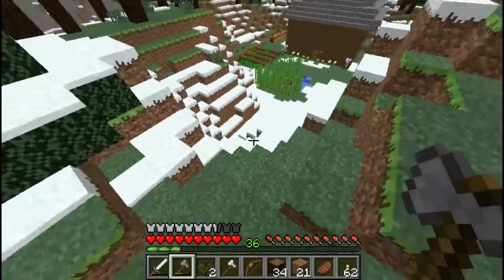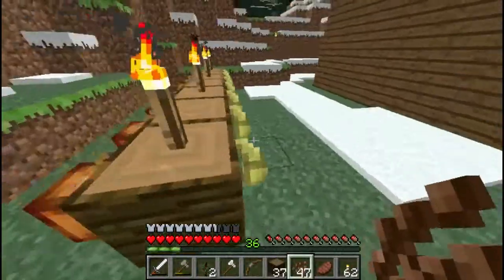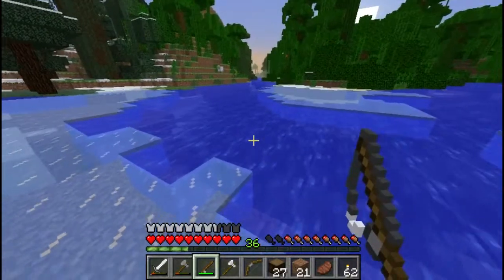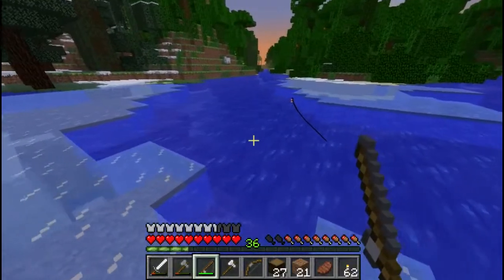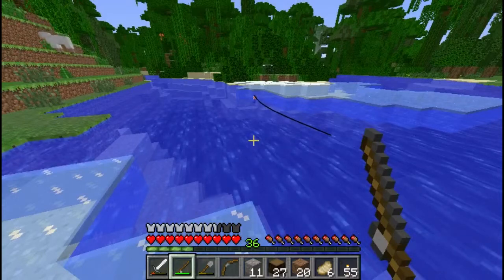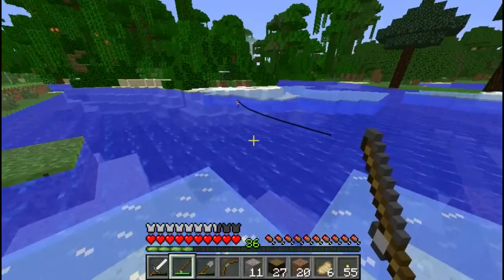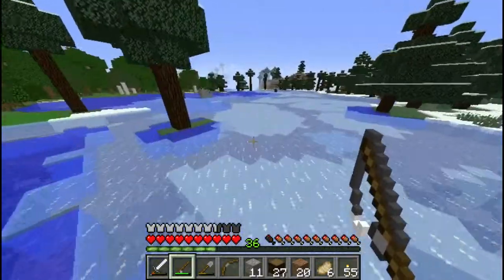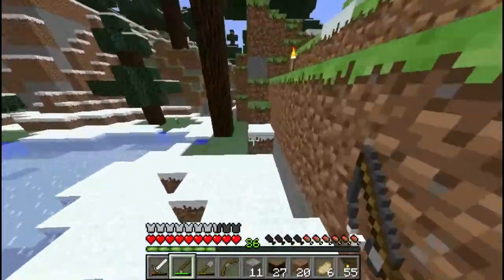Sophisticated Minecraft [SSP] (S2EP19) "Finding Nemo"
What if I were to eat Nemo?